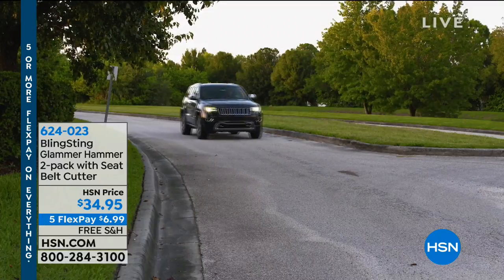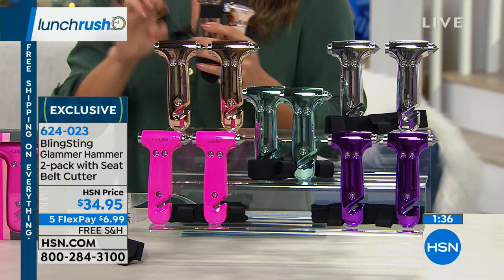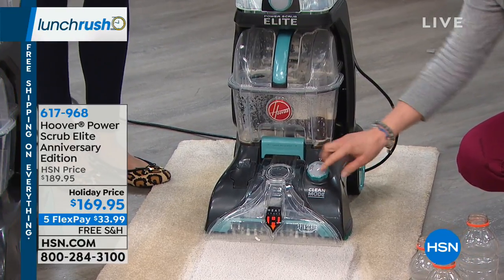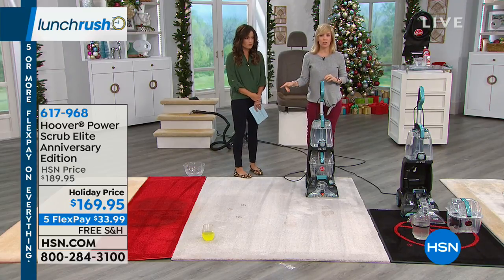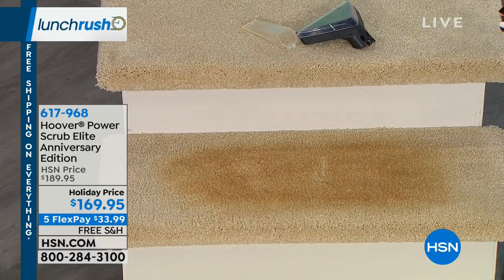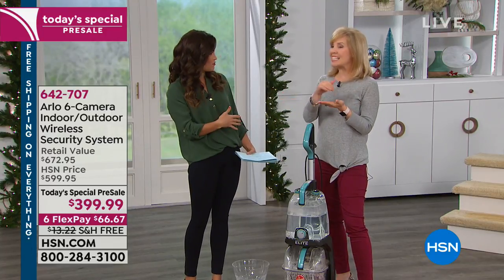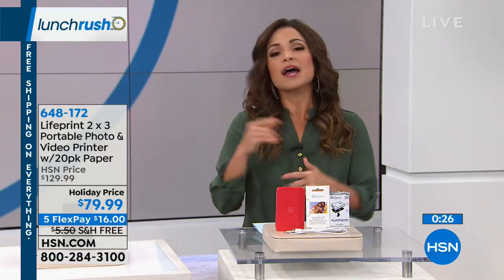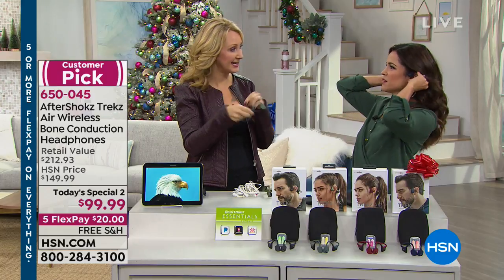HSN | Lunch Rush 11.21.2018 - 12 PM